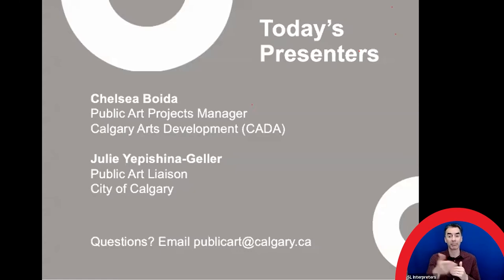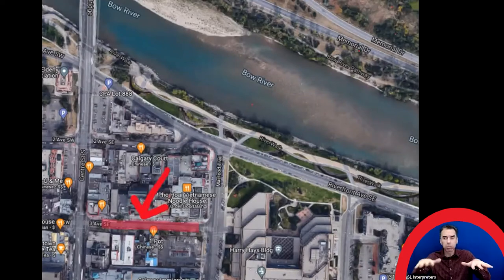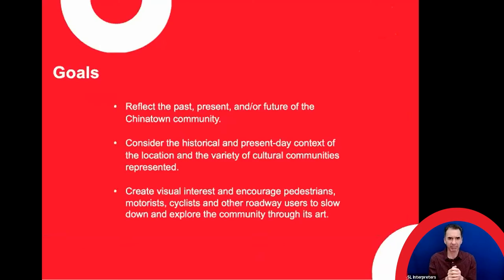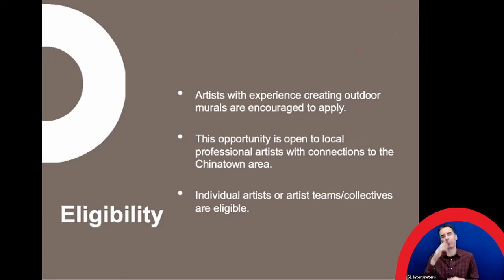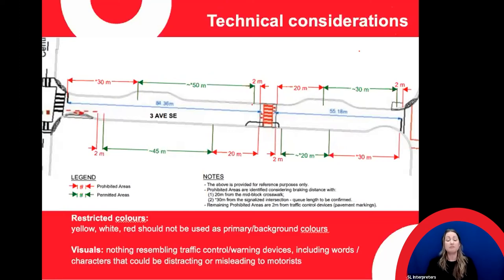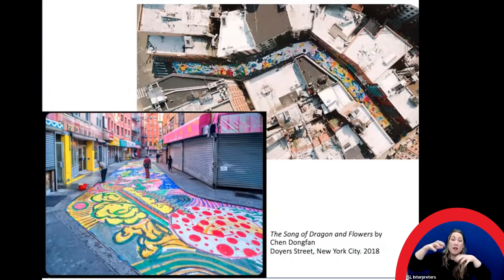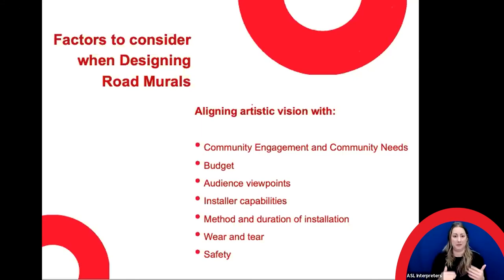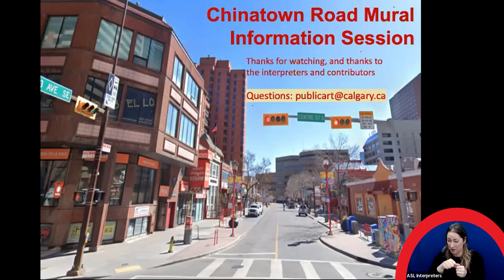Public Art - Chinatown Mural Info Session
Join Chelsea Boida and Julie Yepisina-Geller from Calgary Arts Development and The City of Calgary as they provide information for artists applying to the Chinatown Road Mural project.

Applications are open until January 31, 2022.

Video originally recorded January 10, 2022.